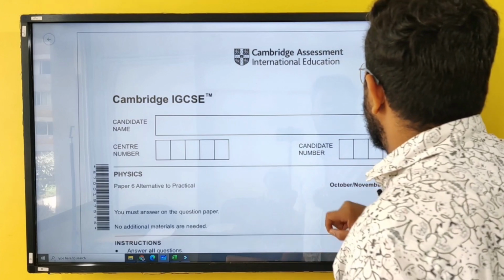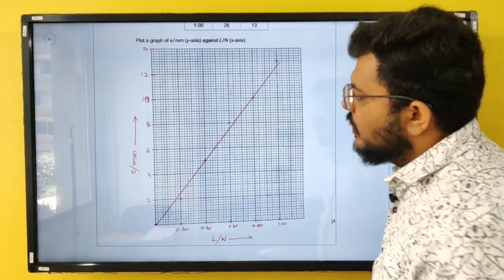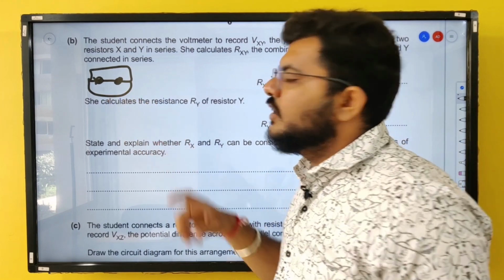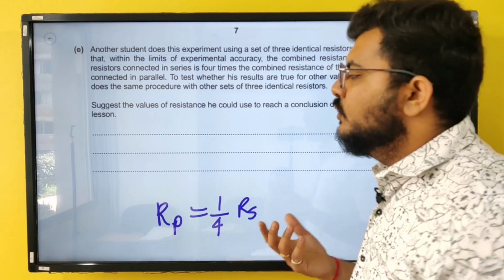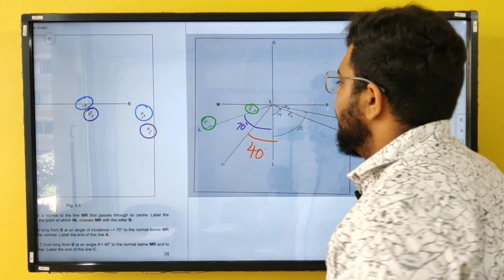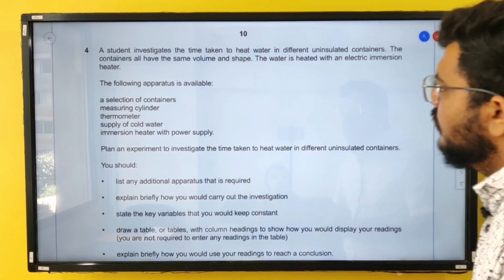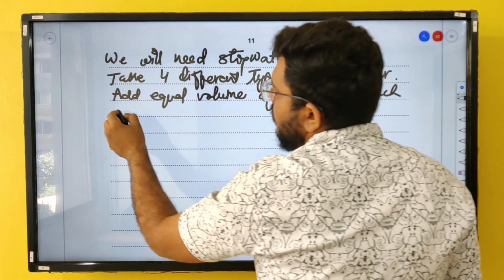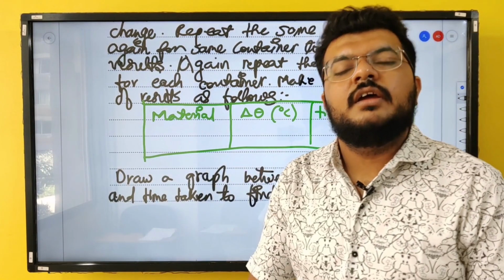IGCSE Physics Paper 0625/61/O/N/21 Full solution with Detailed Explanation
Cambridge IGCSE Physics PastPaper 0625/61/O/N/21 Solution
O/N 2021 IGCSE Physics Paper Solution
00:30 Question: 1
06:48 Question: 2
14:57 Question: 3
23:17 Question: 4